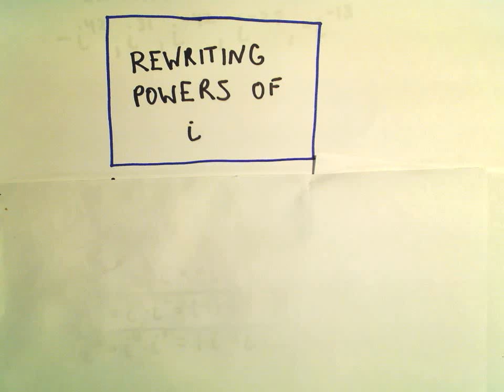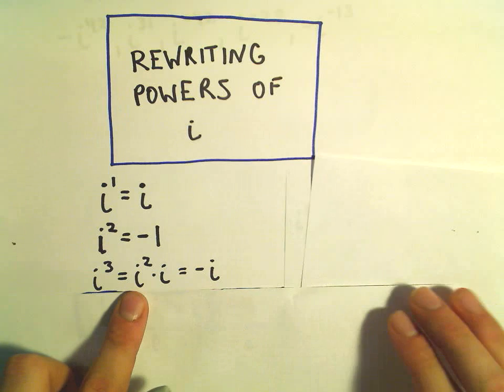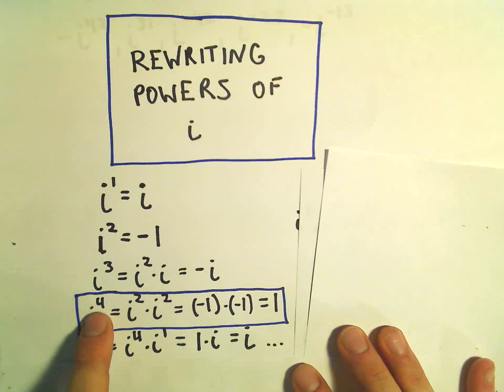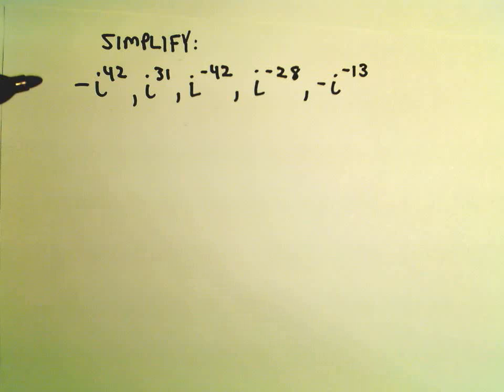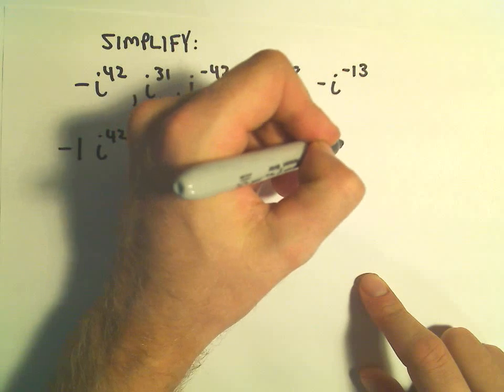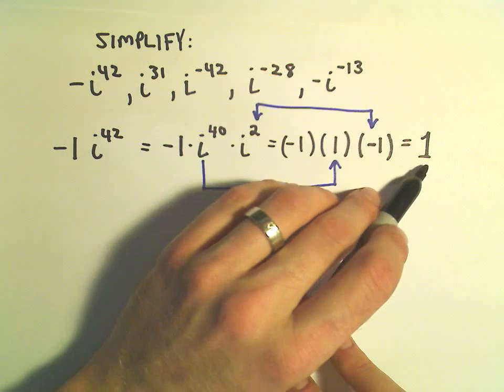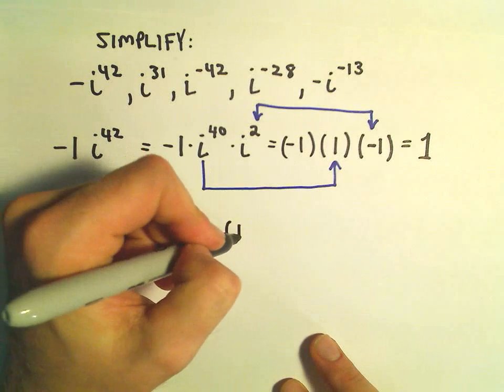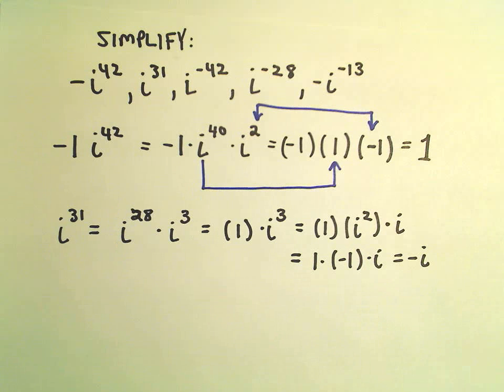Rewriting Powers of ' i ' - Ex 1